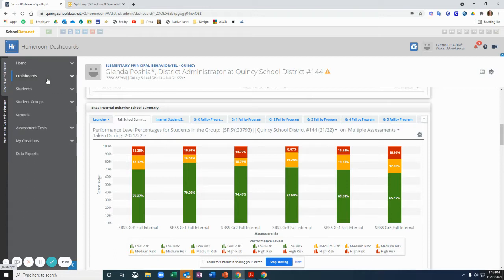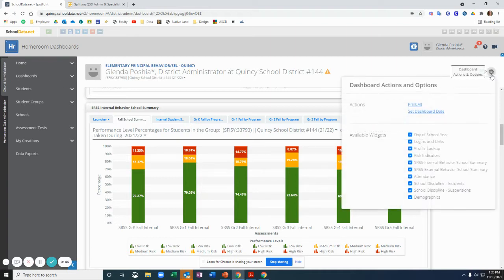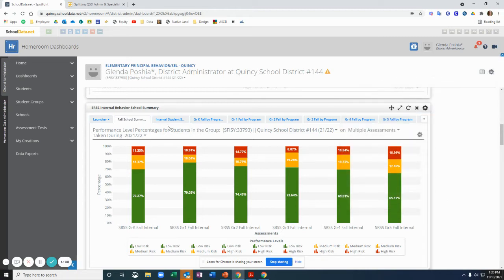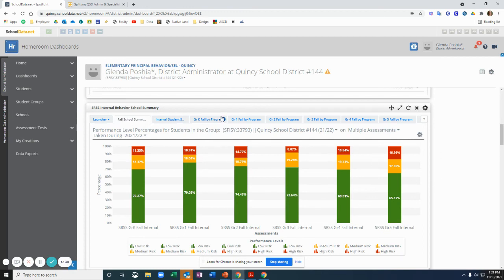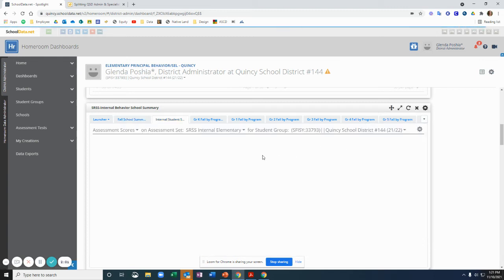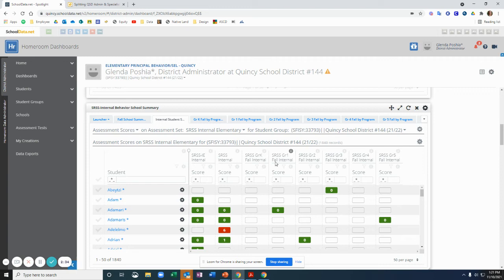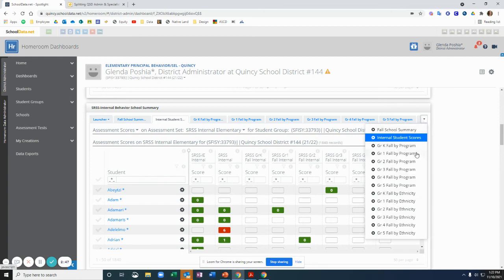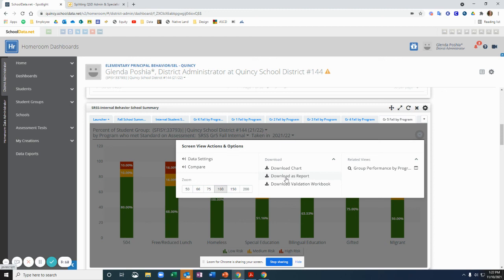SRSS-IE Data on Homeroom Dashboards